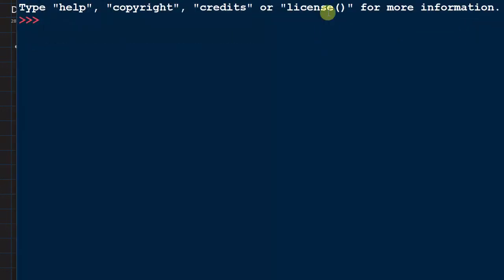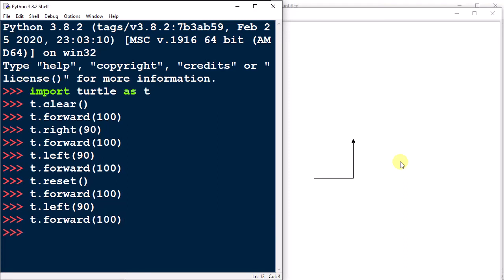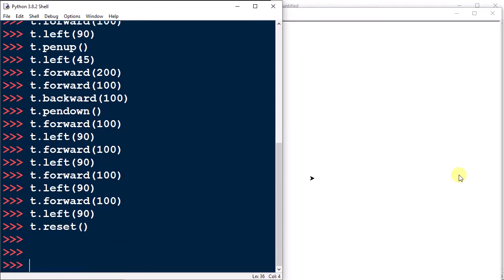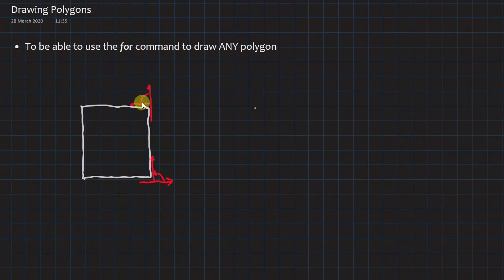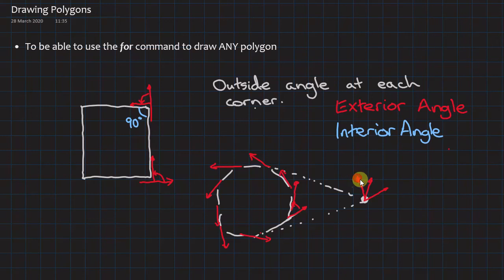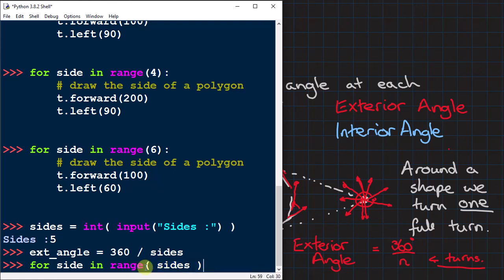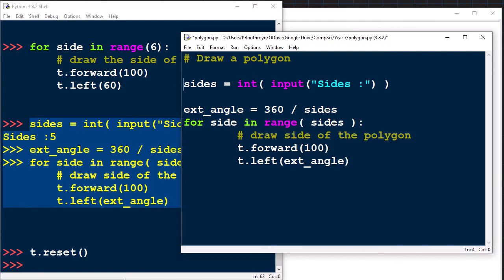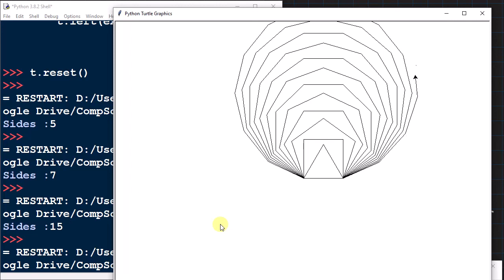CS_Turtle_Polygons